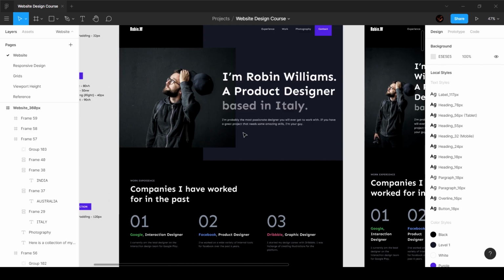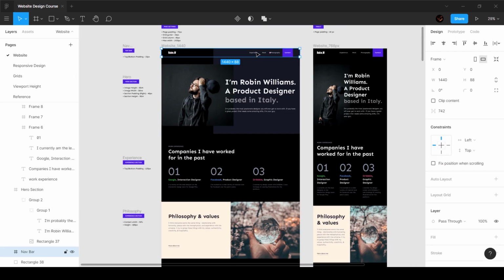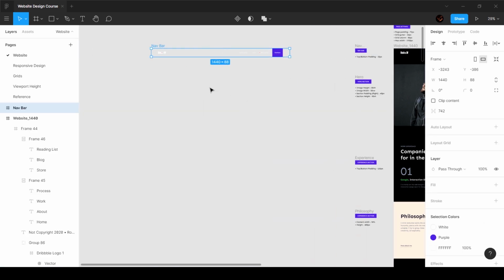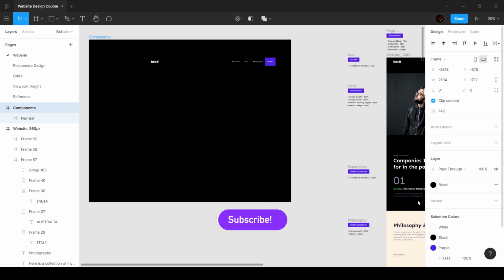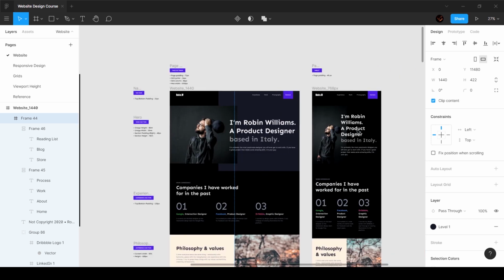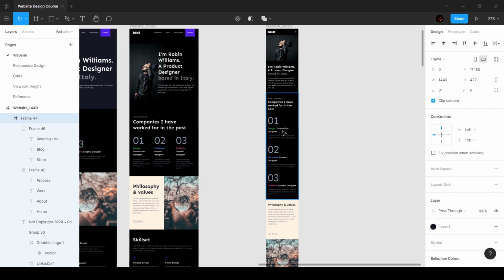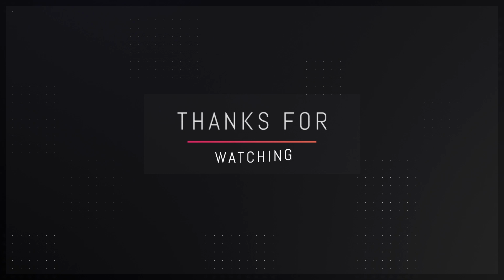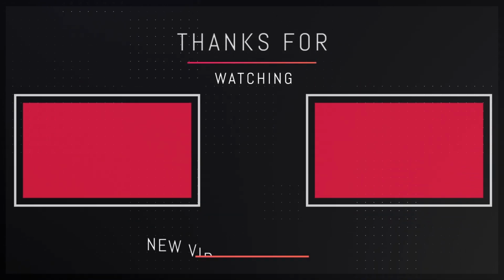Using Components in Figma - Part 21/22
🚀 Get 2 free months on Skillshare Premium & watch the Mega Webflow Course for Beginners

In this video, we are going to learn about instances and components in Figma.